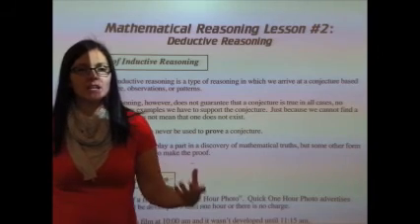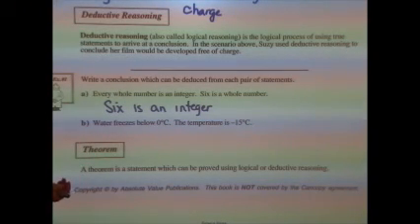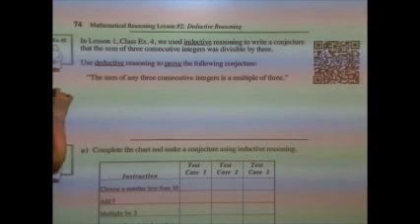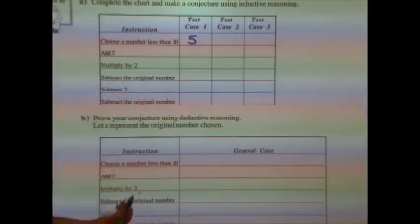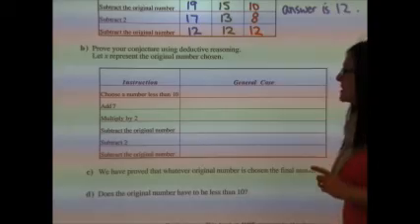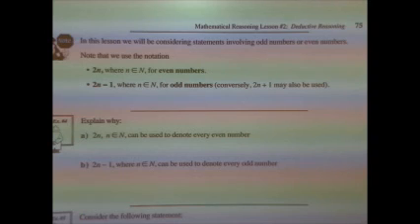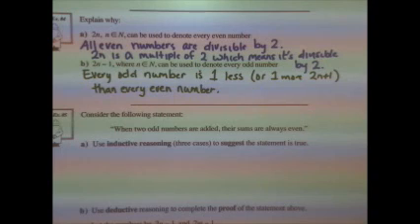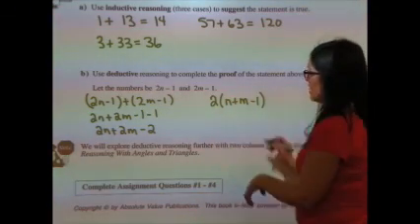Math 20 2 Ch 2 Lesson 2